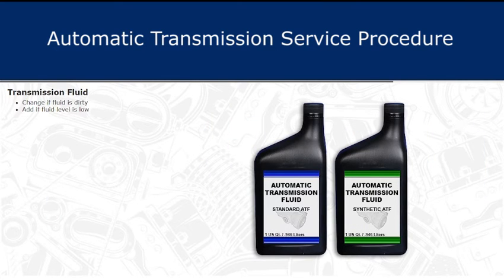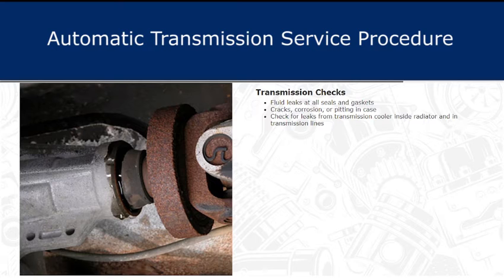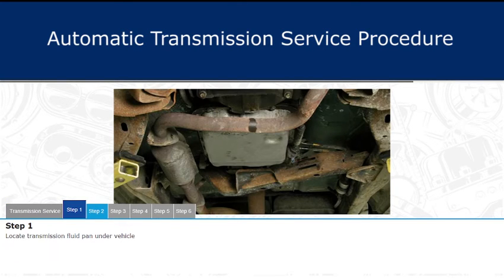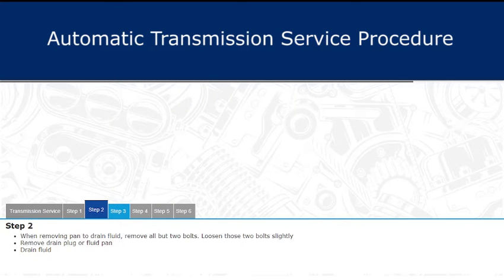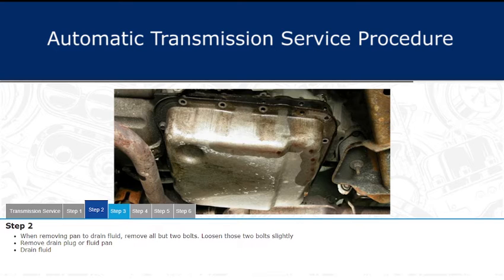Automatic Transmission Service Procedure || Maintenance Under Car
Automatic Transmission Service Procedure